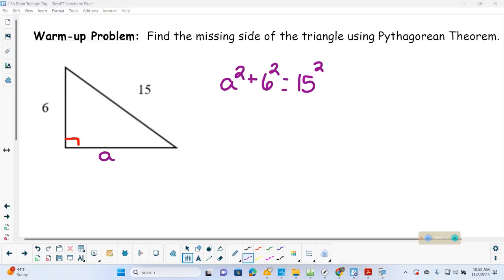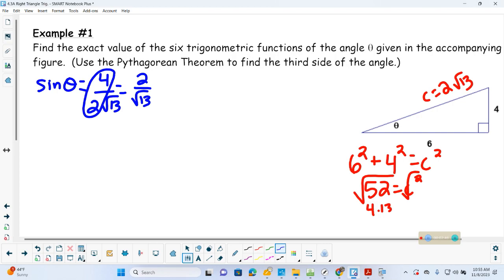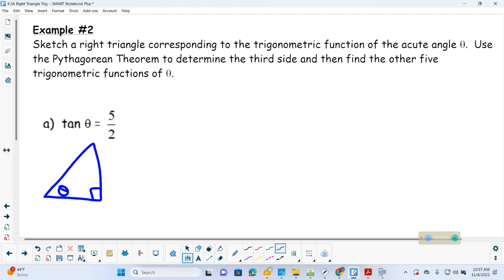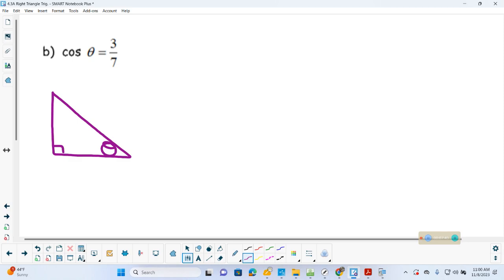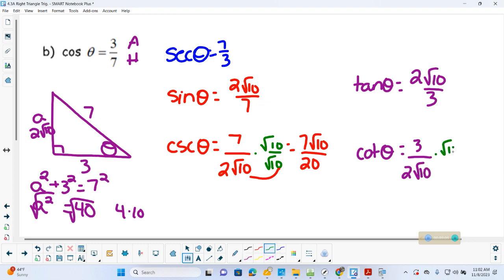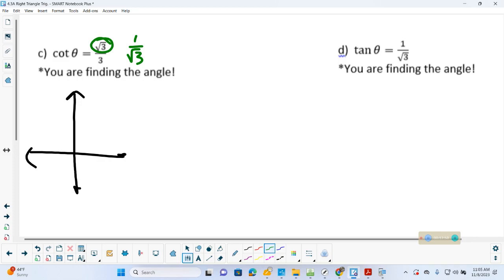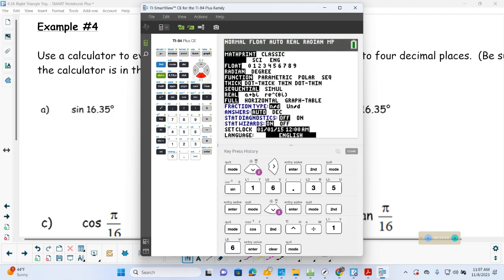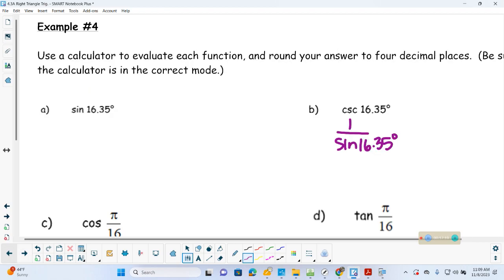TPC 4.3A: Right Triangle Trigonometry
This video explains how to find exact values of trigonometric functions and how to evaluate them using a graphing calculator.